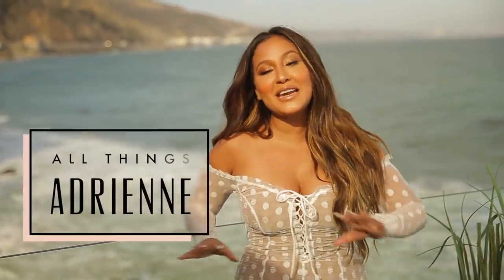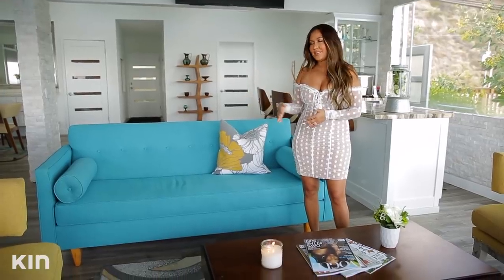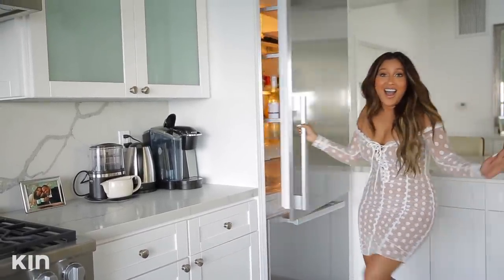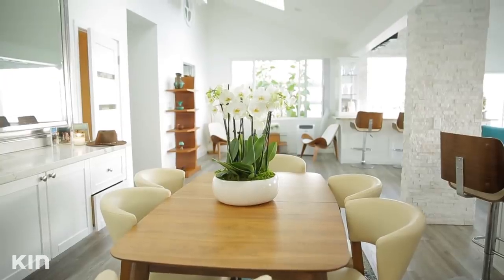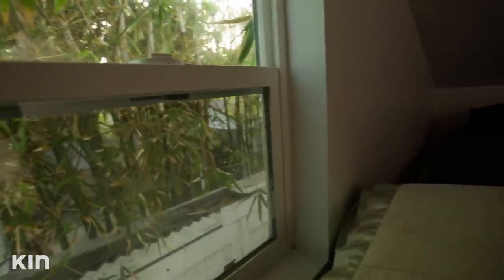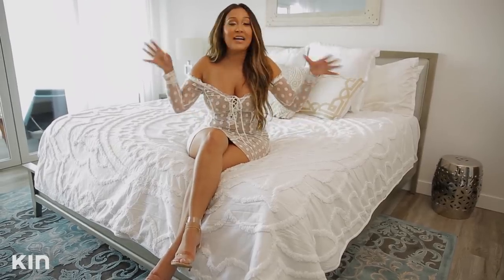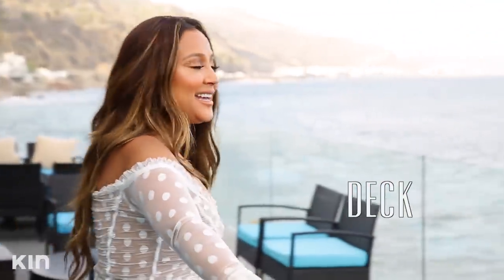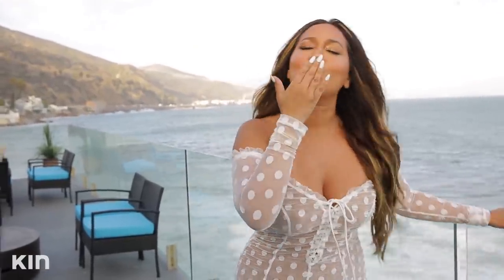Adrienne Houghton's Beach House Tour | All Things Adrienne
Take a tour of Adrienne's Malibu beach house!

Adrienne Bailon Houghton shares her HiLow hacks on going glam without breaking the bank! Tips and tricks for mixing high end and inexpensive pieces in all things beauty, fashion, home décor, and entertaining. Tune in every Tuesday at 10AM PST to watch.